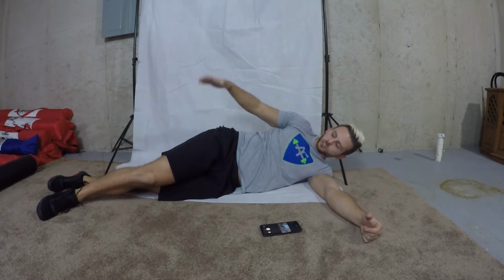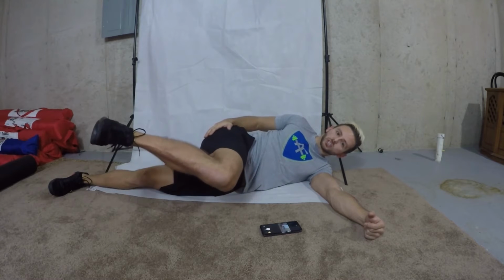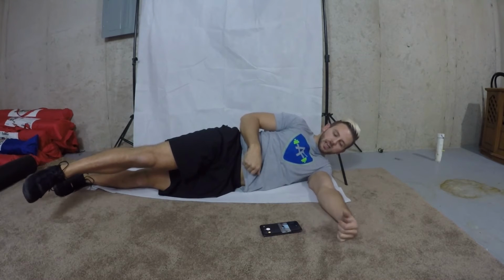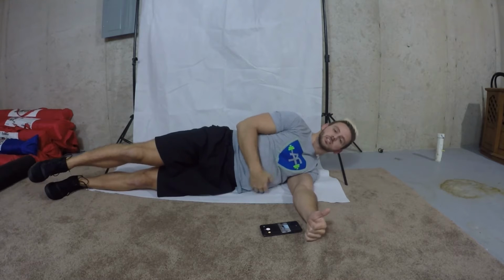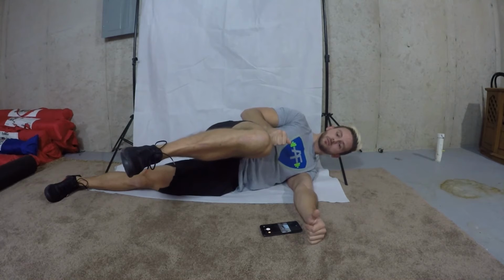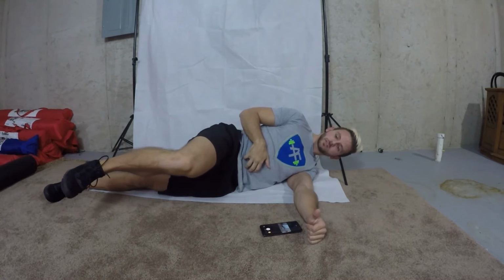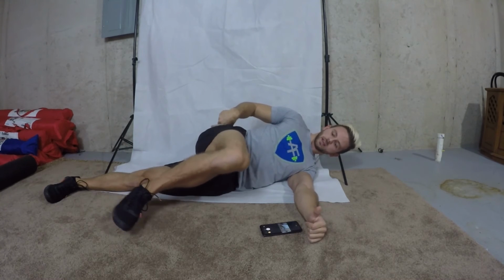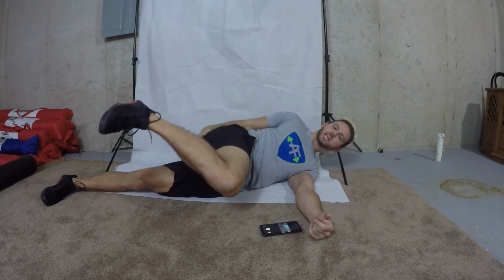Side Lying Hip Rotation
The side lying position works very well for focusing on internal and external rotation of the hip by placing it in direct opposition to gravity.